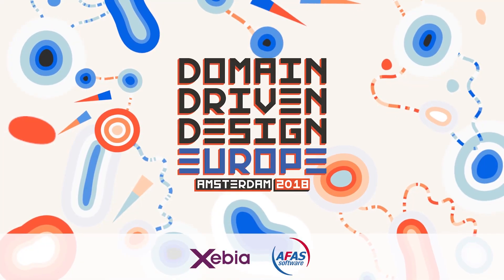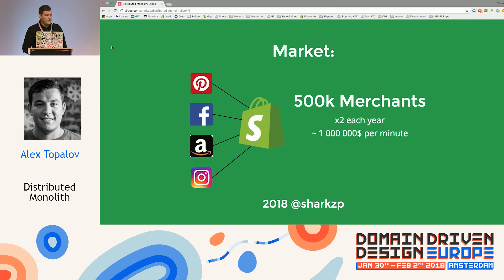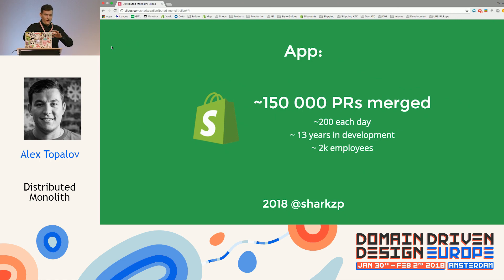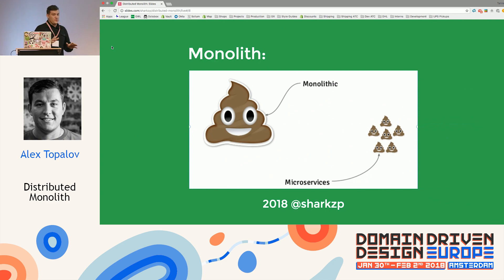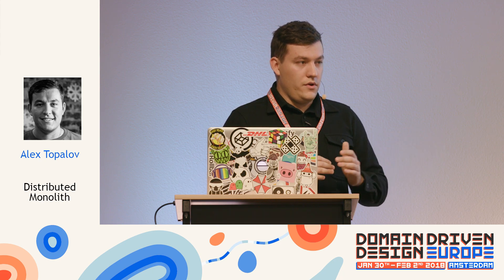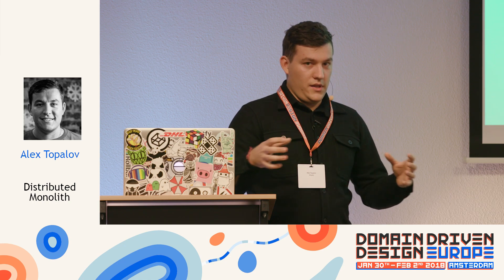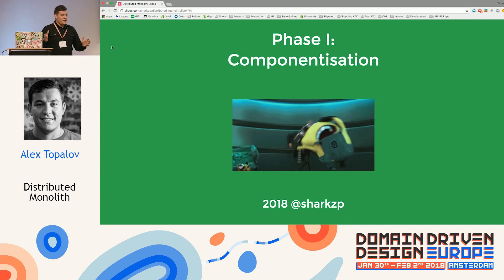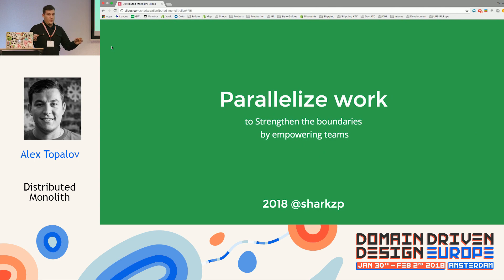Distributed Monolith - Alex Topalov - DDD Europe 2018